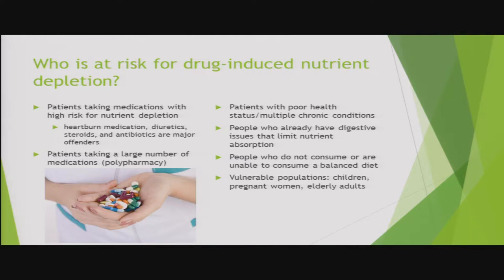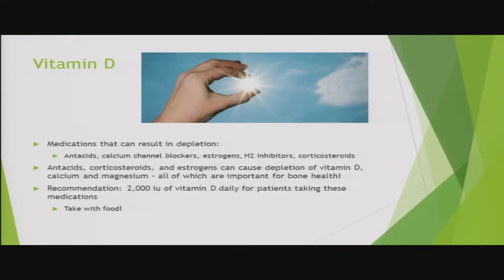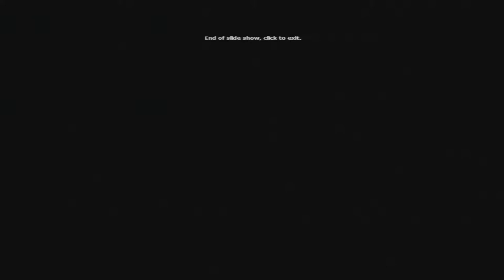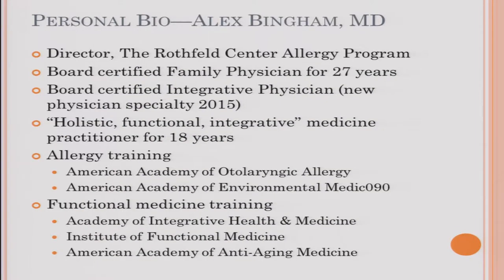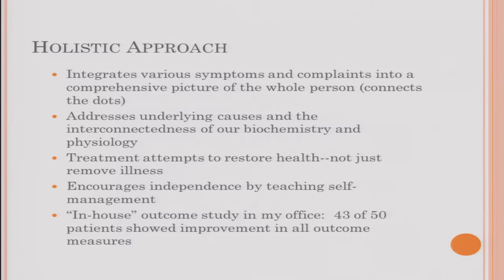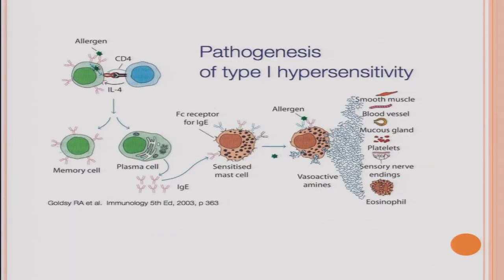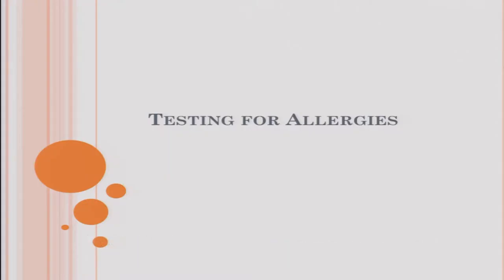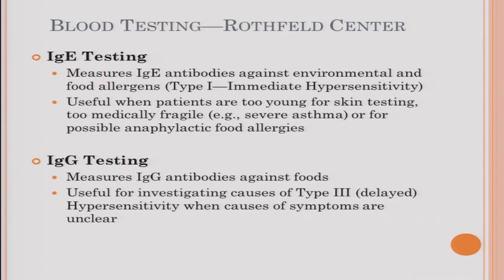Allergies and Asthma with Dr. Bingham